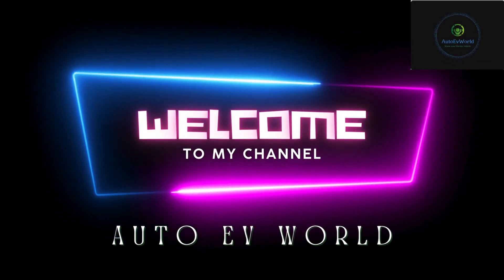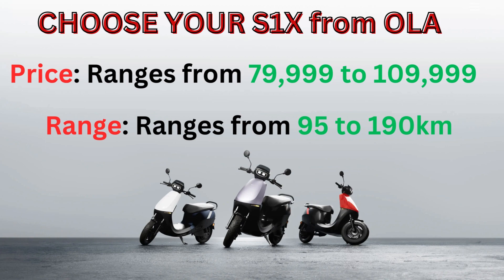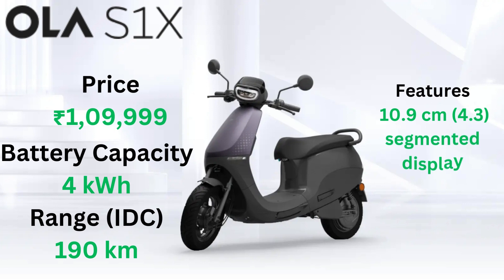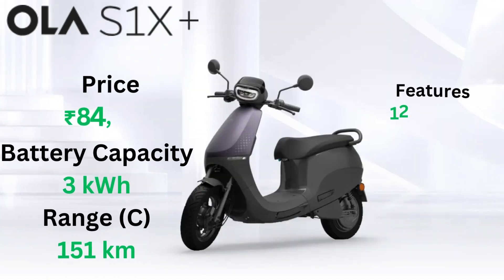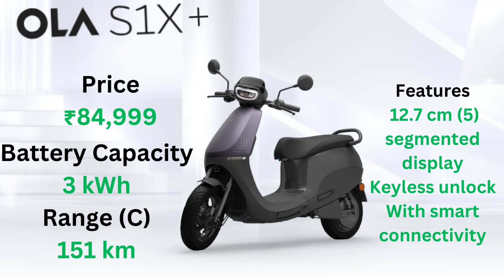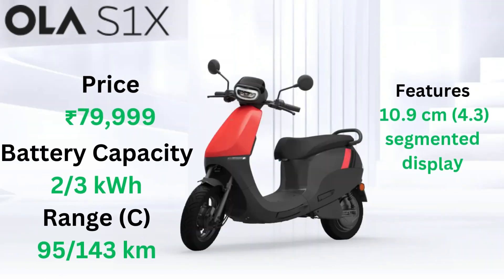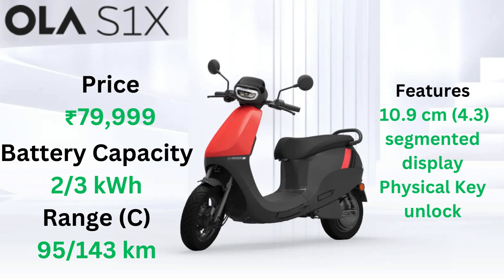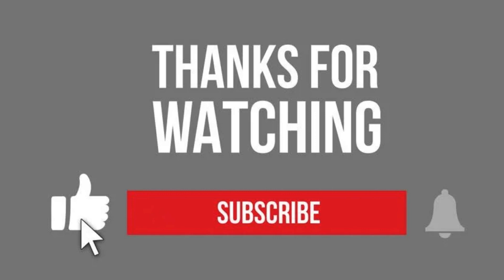Ola S1X || All Variants || Features || Price || Range || Auto EV World